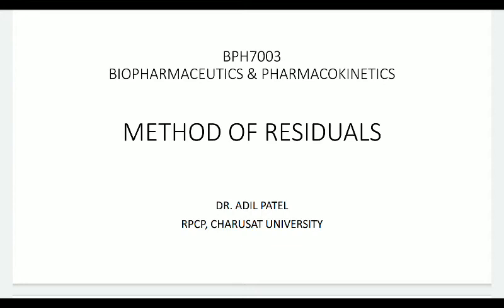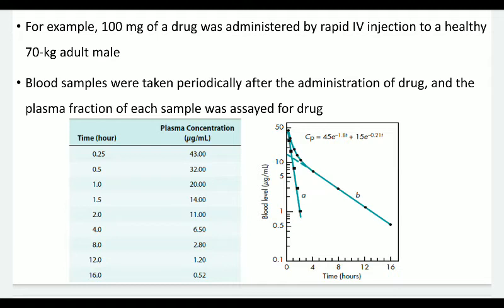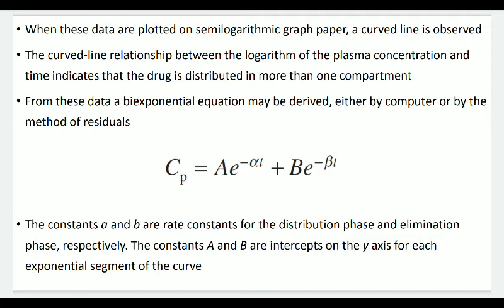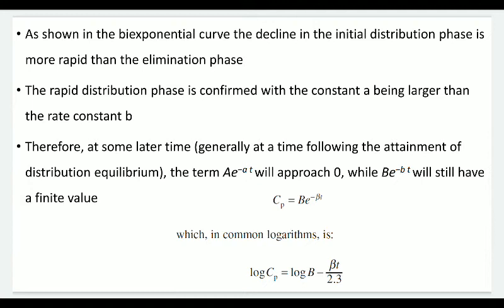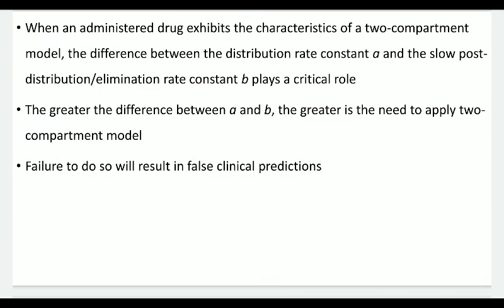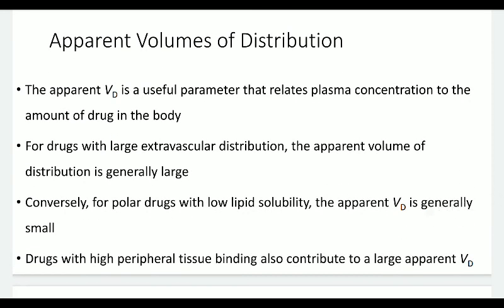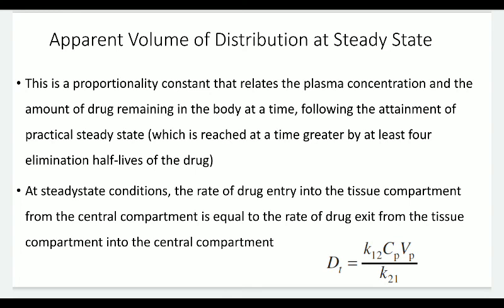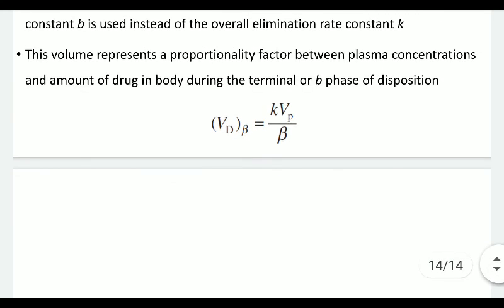Method of residual